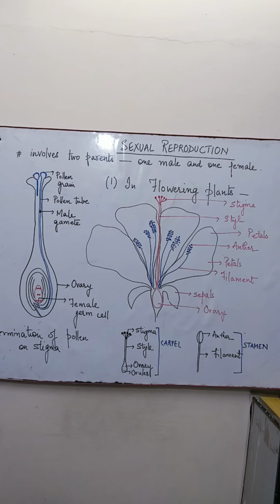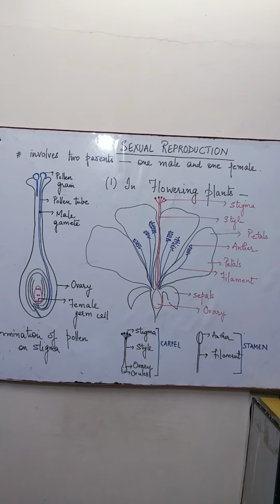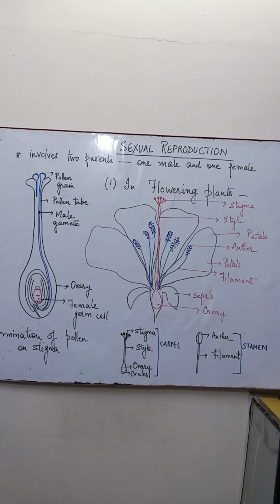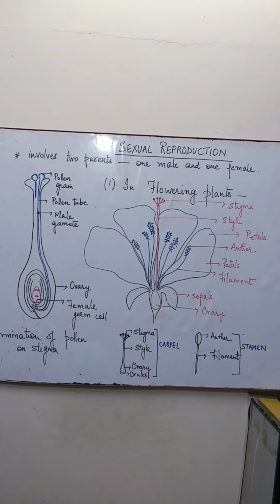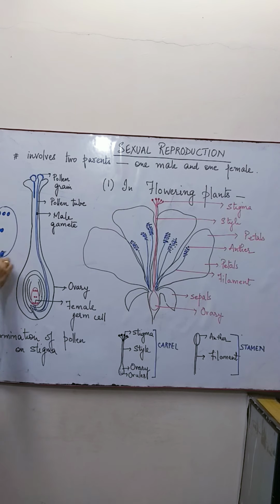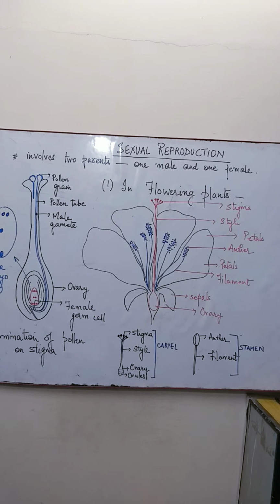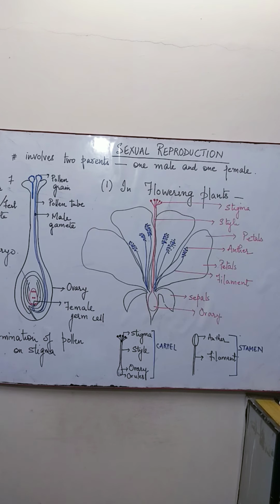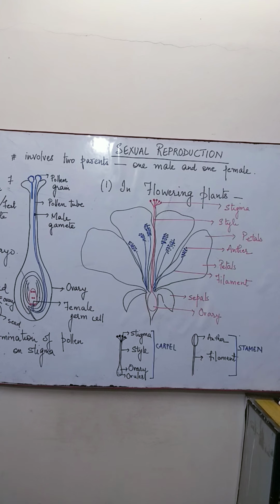How to organisms Reproduce- Reproduction in Angiosperms